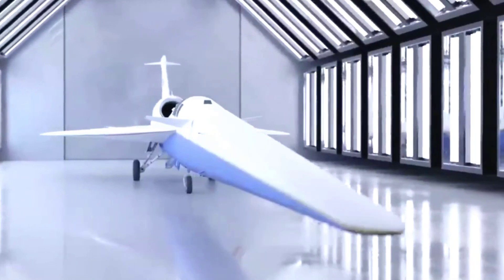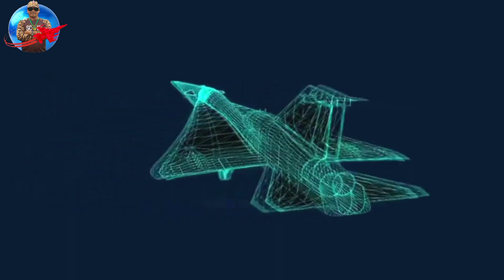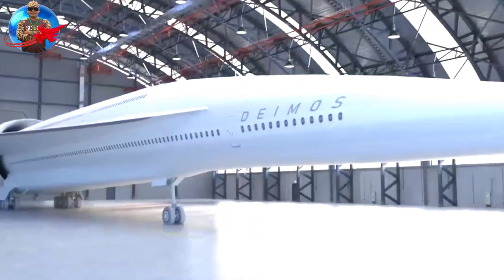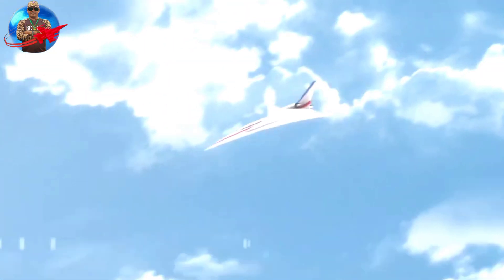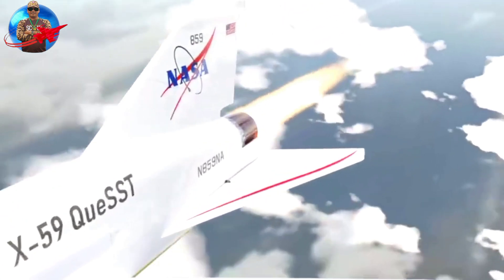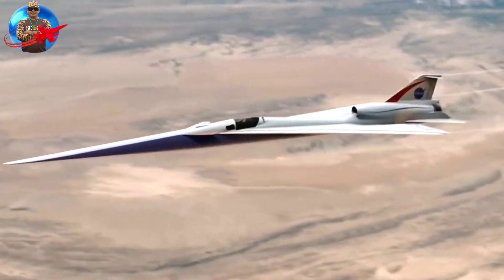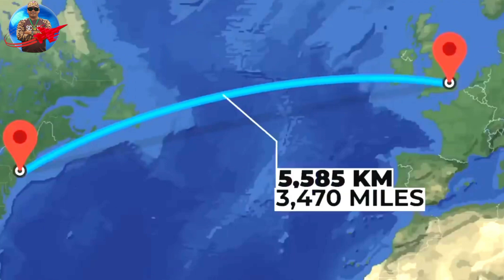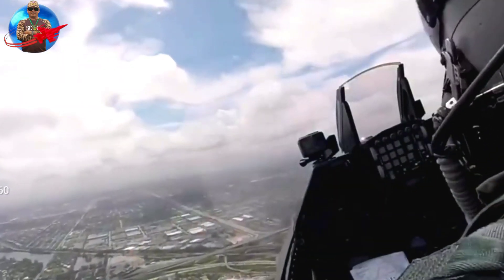A New Look at the X-59 Quesst Supersonic Jet Exceeds the Speed of Sound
The United States Aeronautics and Space Administration (NASA) will show the public the new appearance of the X-59 Quiet SuperSonic Technology (Quesst) supersonic jet. This high-tech aircraft was designed by NASA together with aircraft manufacturer Lockheed Martin. Quoted from the Space page, Tuesday, January 9 2024, the "silent" jet can penetrate the sound barrier without causing a thunderous sonic boom. The X-59 Questt jet has been built at Lockheed Martin's Skunk Works facility in Palmdale, California, United States, since 2019.
Read in full and thank you for the support you provide 🙏🙏🙏